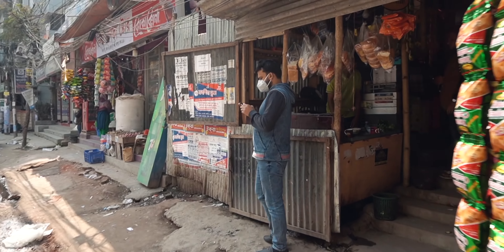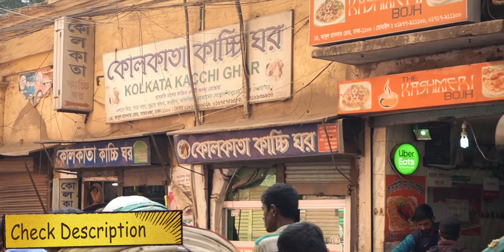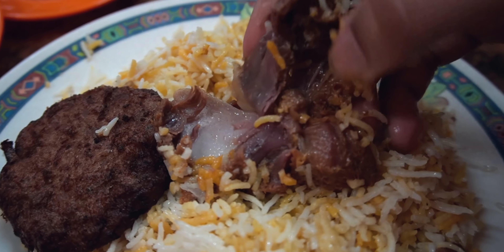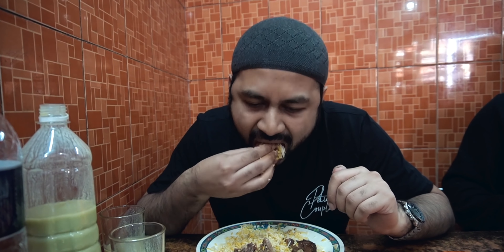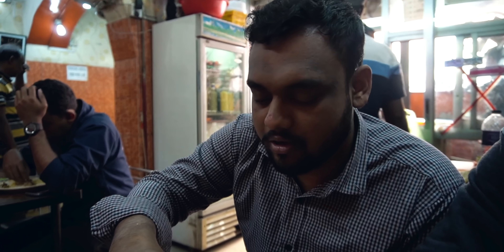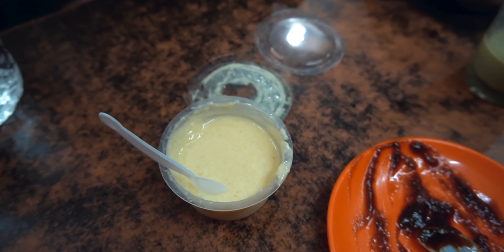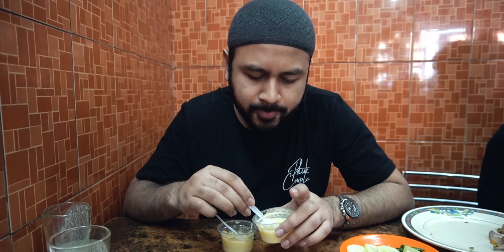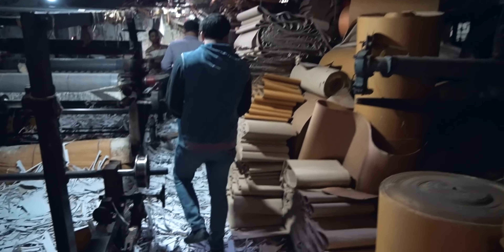পুরান ঢাকার কলকাতা কাচ্চি ঘরের বাসমতি কাচ্চি বিরিয়ানি || Kolkata Kacchi Ghor